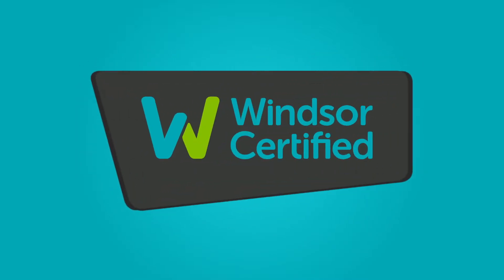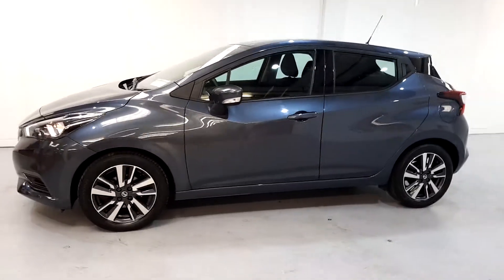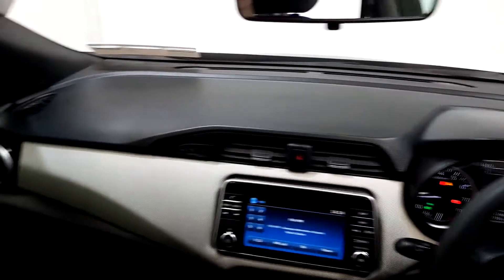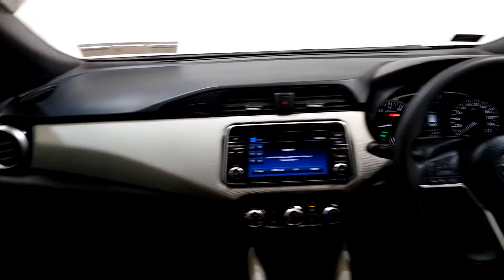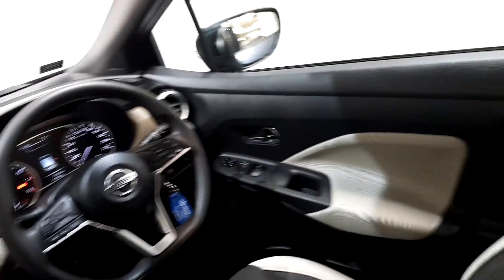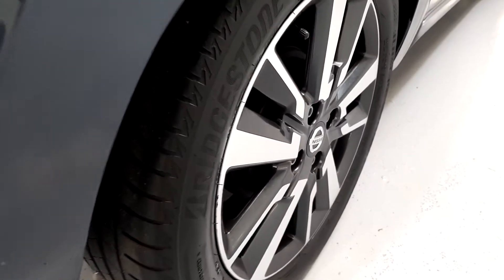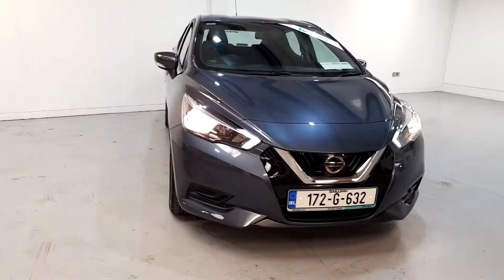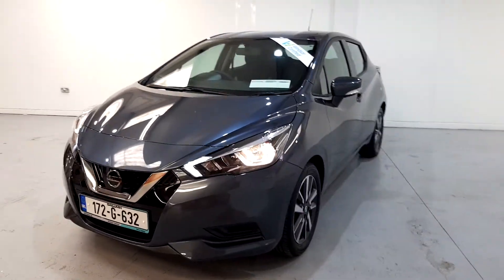Windsor Galway NissanMazda- 2017 Nissan Micra 0.9 SV 4DR 11,995